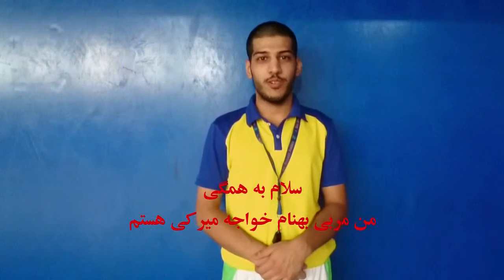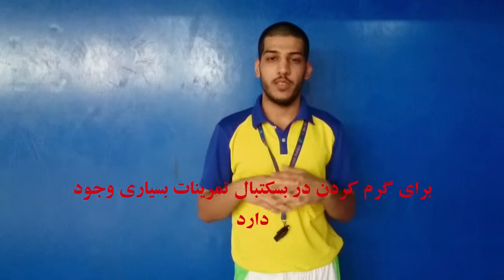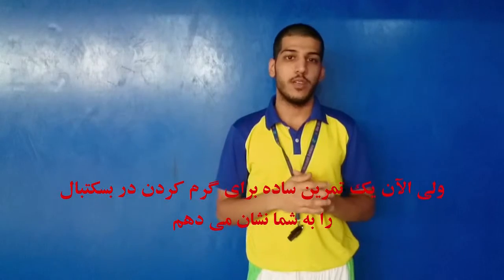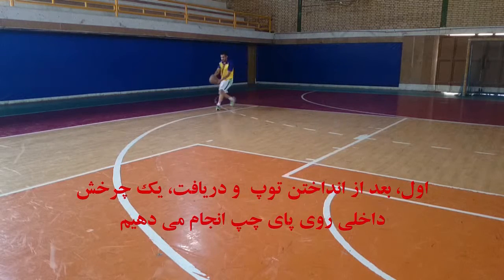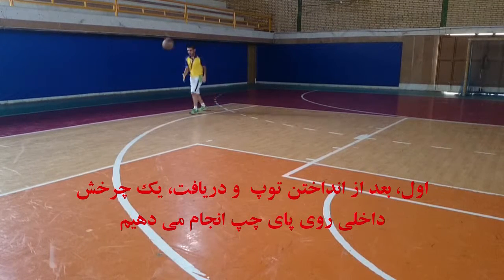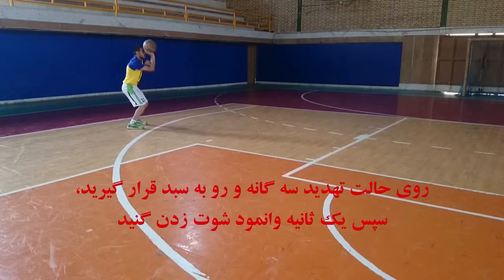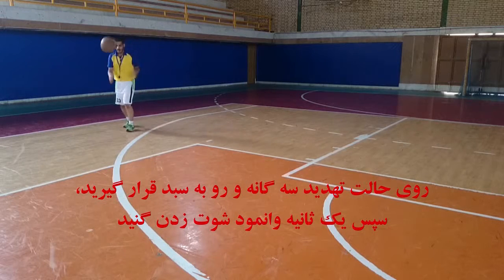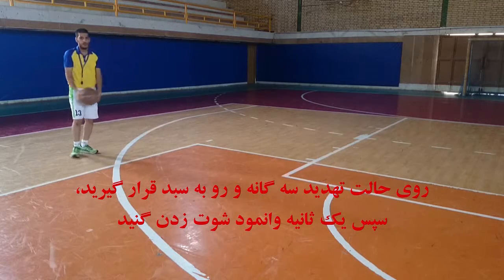Youth Basketball Coach Behnam Khajemiraki_Basketball Warm Up Drill_Square Up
A simple warm up drill for youth basketball players. How to catch the ball, stay in triple threat position and square up to the basket.